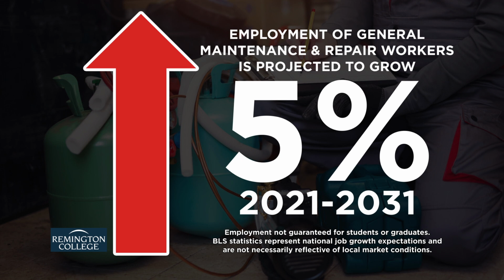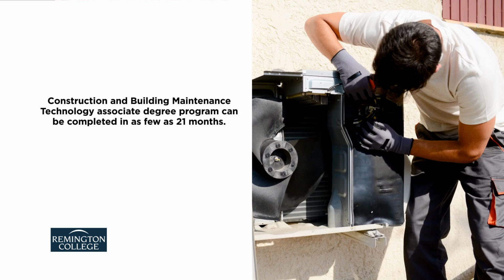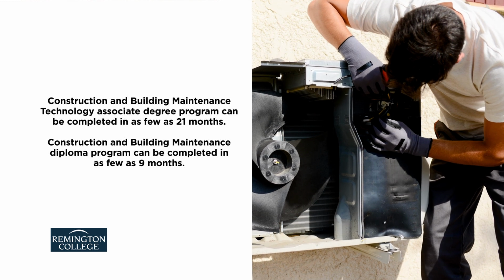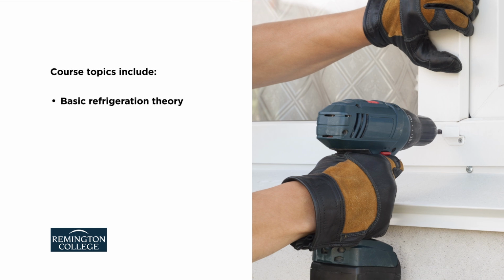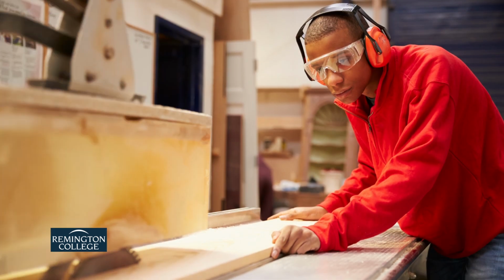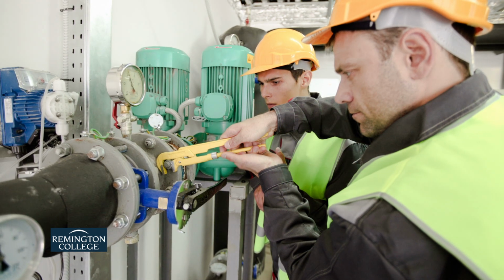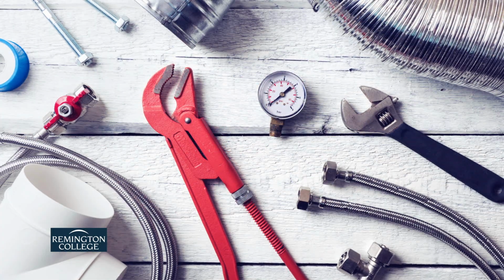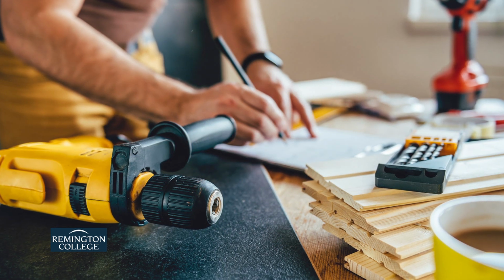Remington College Construction and Building Maintenance Diploma and Degree programs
If you enjoy troubleshooting issues, implementing creative solutions, and working with your hands, you may want to consider pursuing a program in Construction and Building Maintenance at Remington College.

Remington College does not discriminate on the basis of race, color, national or ethnic origin in administration of its education policies, admissions policies, scholarship and loan programs and other school-administered programs.